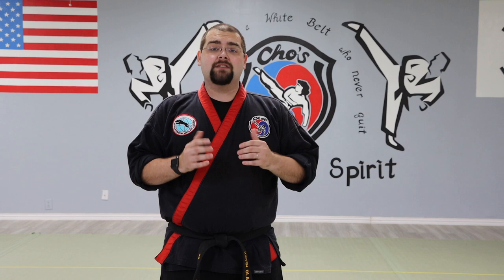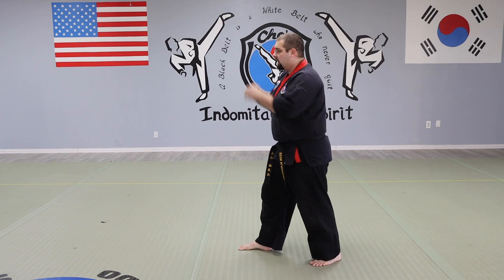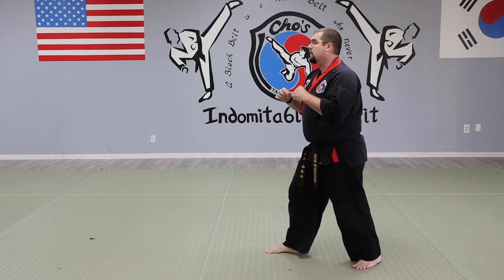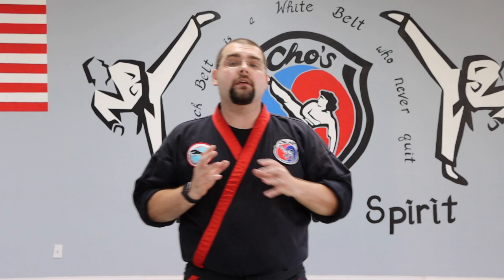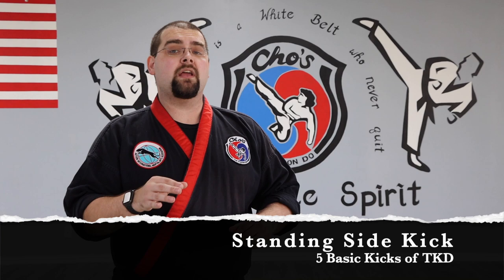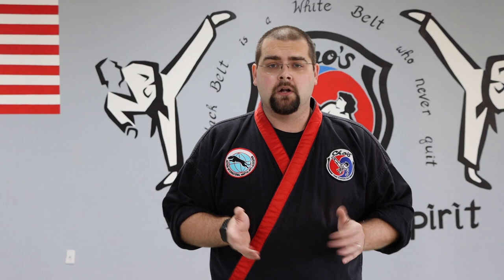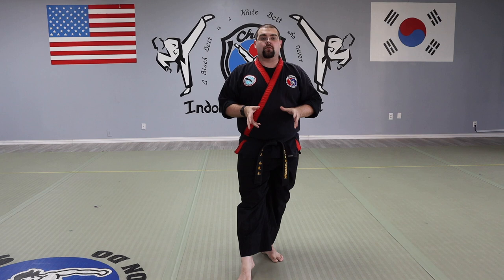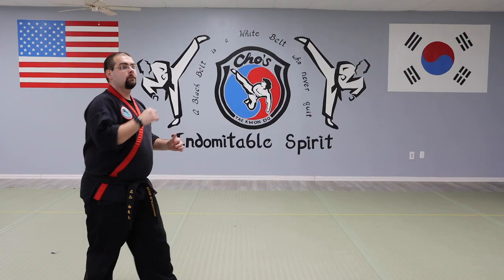TKD101: 5 Basic Kicks of Taekwondo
Hi Team! Here Master Kevin of our Copperfield Academy of TXChosTKD talks about the 5 basic kicks he believes all beginner students should know. He covers the basics of the Front Snap Kick, Roundhosue Kick, Axe Kick, Side Kick, and finally a slightly more advance technique, the Back Turning Kick. Remember that every martial art system and instructor has their own requirements and emphasis. That said, these techniques are, in Master Kevin’s opinion, the most basic kicks all students should know.

Work Hard, Have Fun, and I’ll see you on the mats.

The videos shown here are from our up and coming Online Academy and student Database at TXChosTKD.com.

Follow Our Journey on Social Media!

Are you a member of one of our Texas Cho’s Tae Kwon Do Academies?

Not on Facebook?

TXChosTKD: Copperfield:
Houston-TaeKwonDo.com

TXChosTKD: Pearland:
Pearlandtkd.com

TXChosTKD: Westheimer:
Chos-TKD.com

TXChosTKD, Cho's Tae Kwon Do, its owners, instructors, coaches, and representatives assume no responsibility for personal injury or harm. Training should always be done in a supervised environment under a qualified instructor.